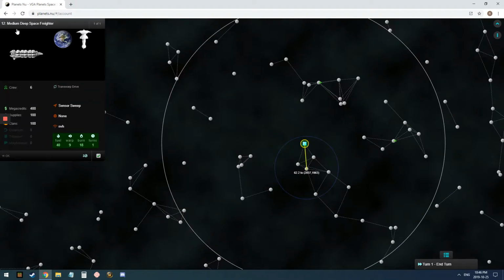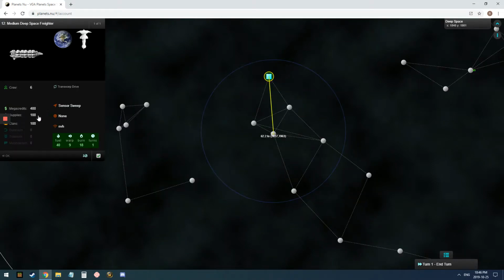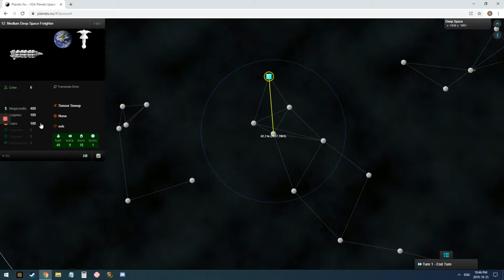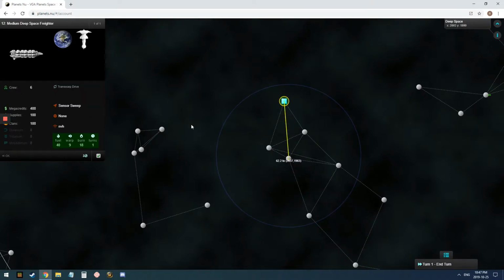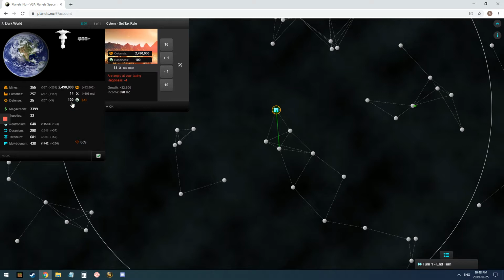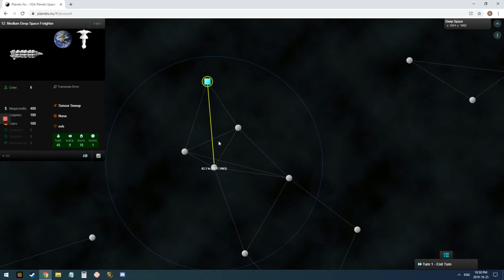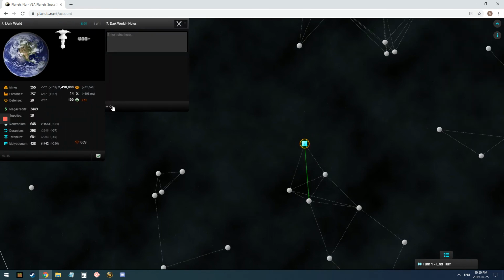Olive Sector MvM 02 Turn 1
This video addresses what to do on Turn 1.